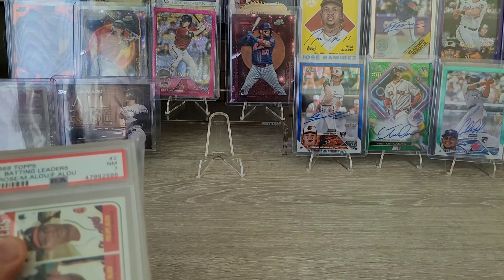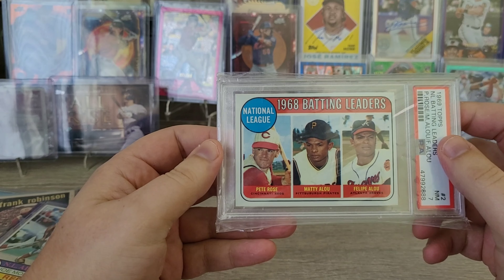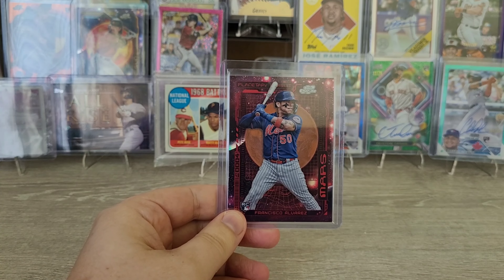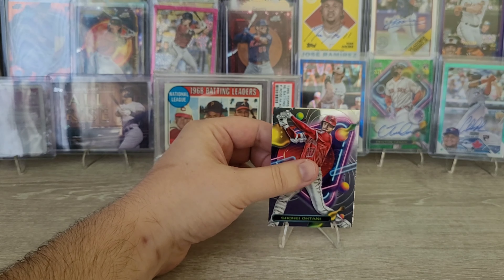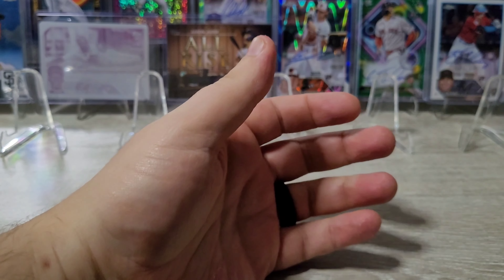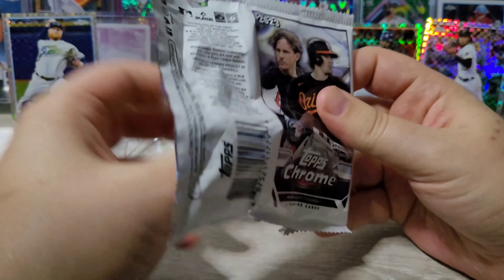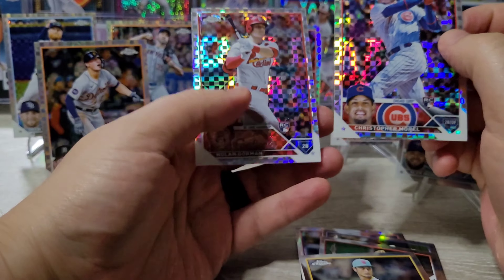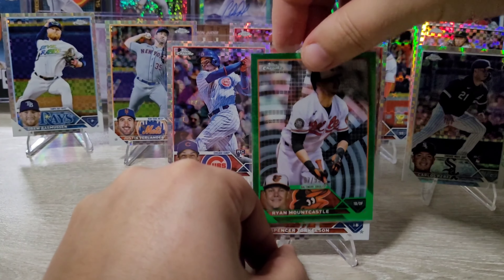Shohei Ohtani Flip-up/Trade-up Update! And Card Show pick-ups + Topps 2023 Chrome Monster Box Rip!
In this video I share with you my card show picks ups! I found some new vintage to add to my collection, as well as a few great 90s cards. Including: Michael Jordan, Kobe Bryant Rookie Card, and the iconic Ken Griffey Jr. Bubble Gum card.  I also added on one of my backlog videos of a 2023 Chrome Rip looking for some MVP buyback cards!